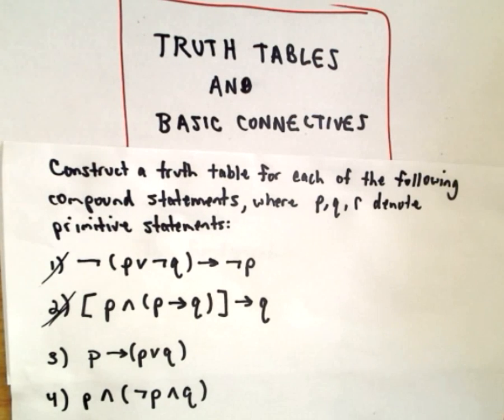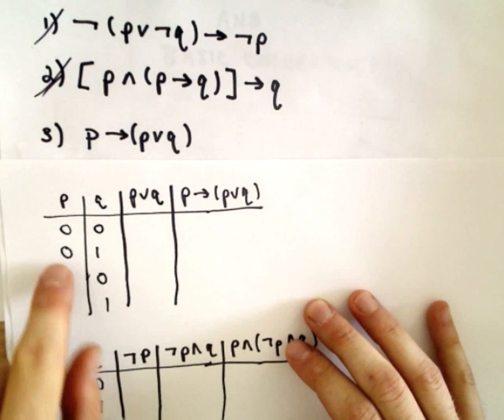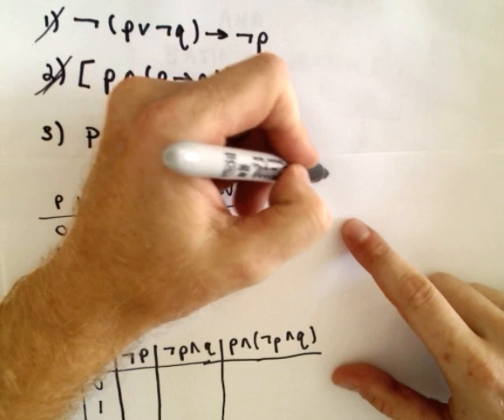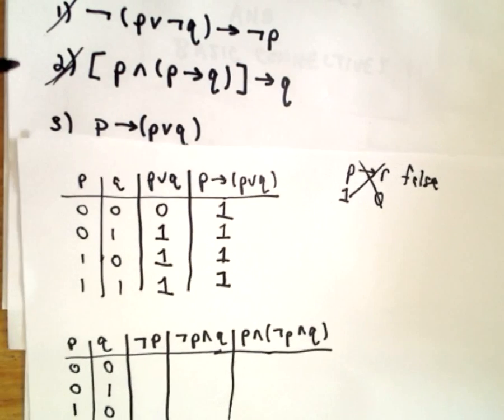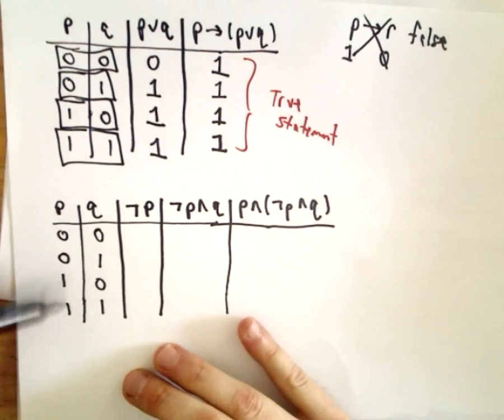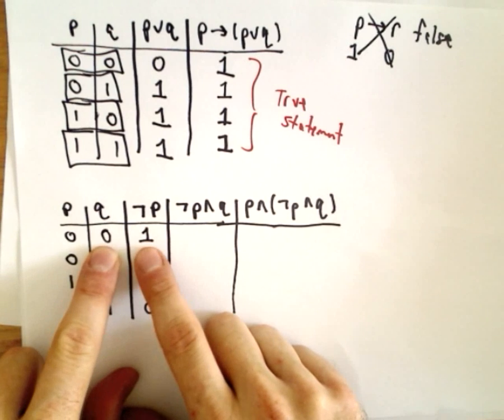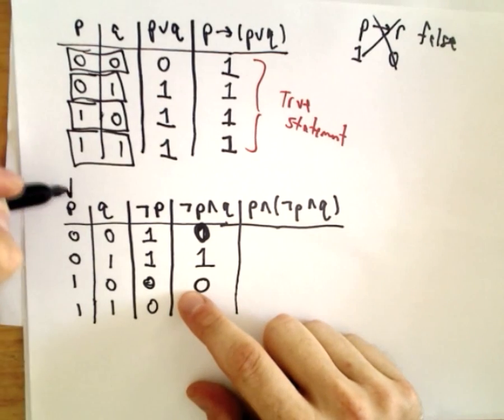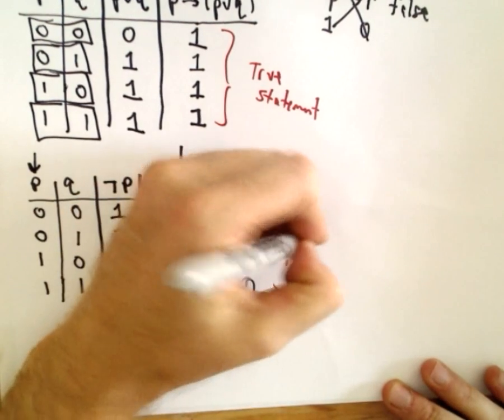Truth Tables - Tautology and Contradiction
You da real mvps!   $1 per month helps!! Truth Tables - Tautology and Contradiction.  In this video I construct two more truth tables and use them to illustrate the notion of a tautology and a contradiction.